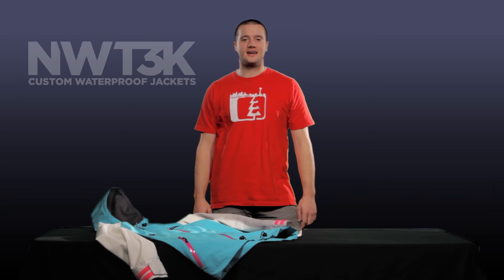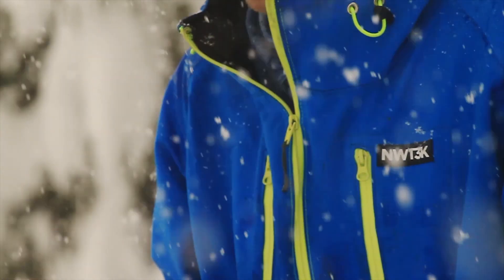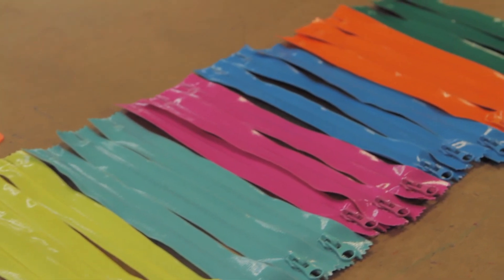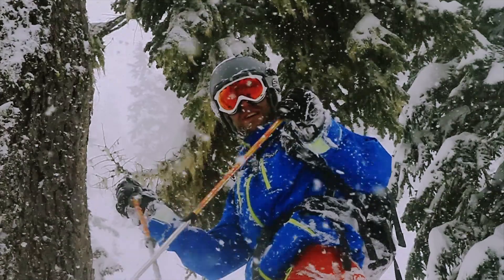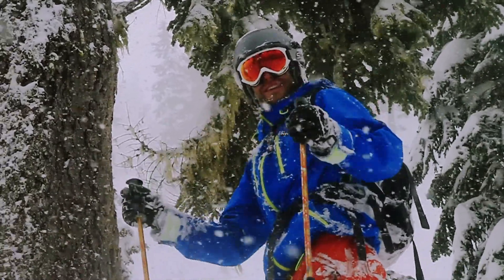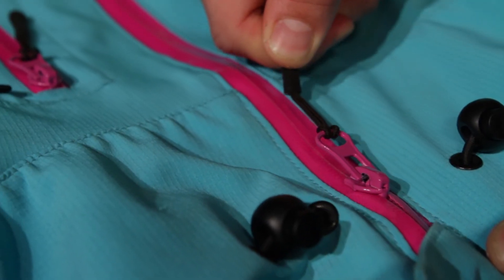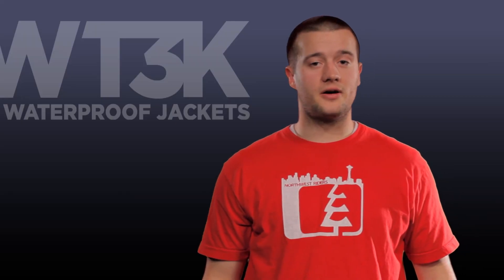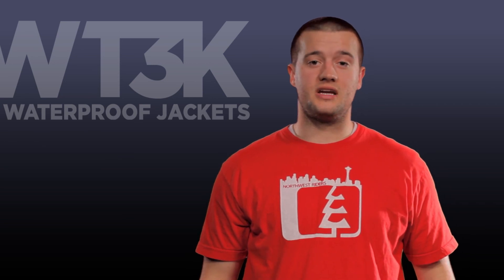Waterproof Zippers - NWT3K Tuesdays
Learn more about our waterproof zippers and how they work to keep moisture out.